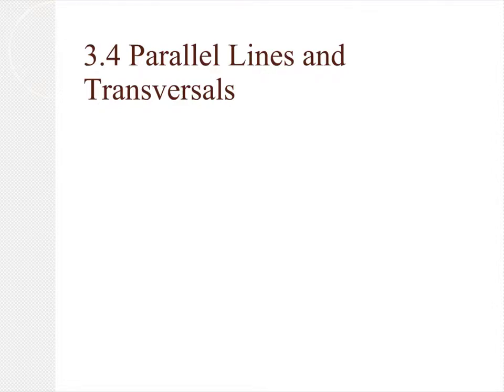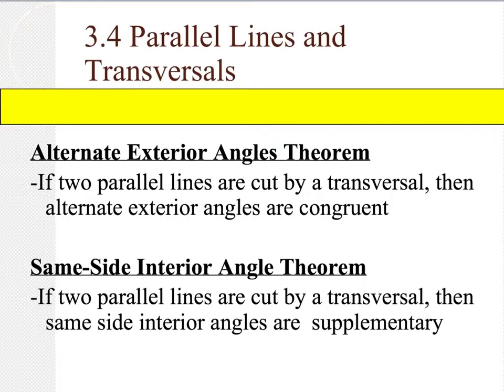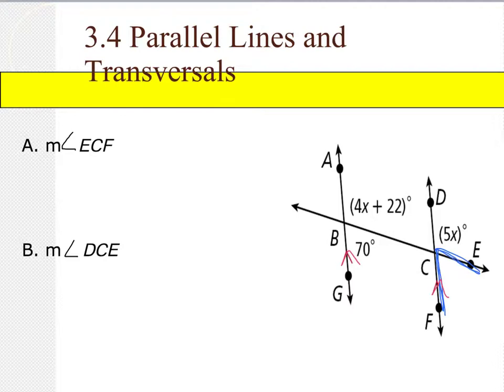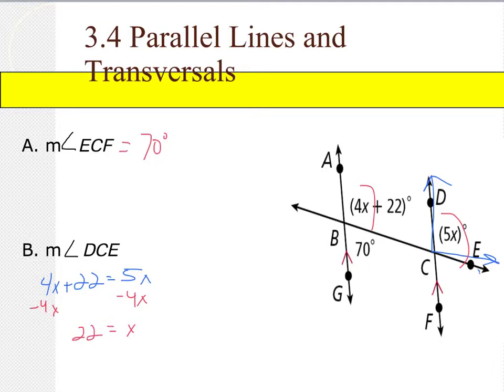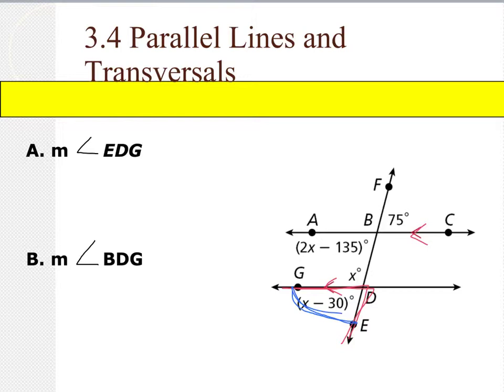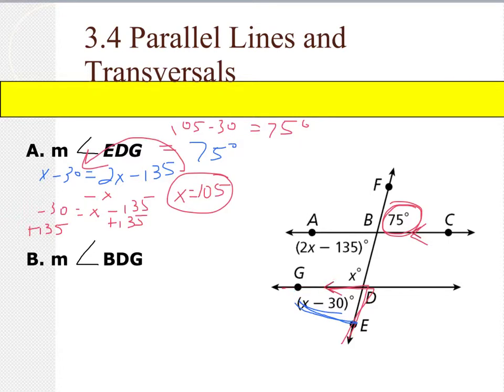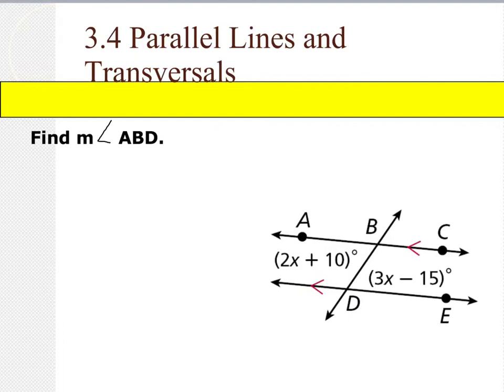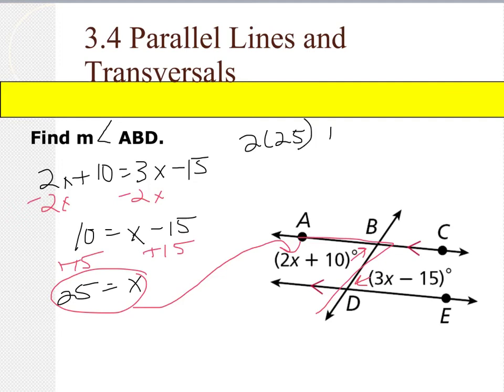Lesson 3.4 GE